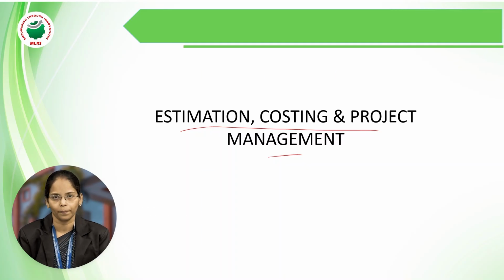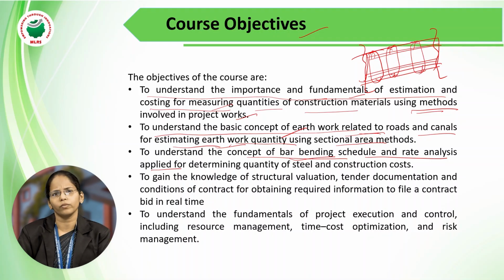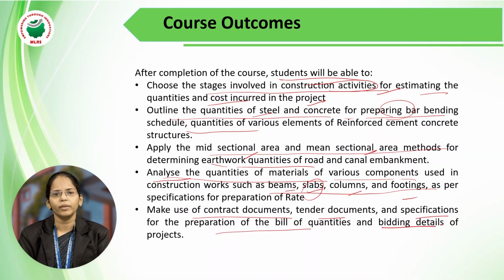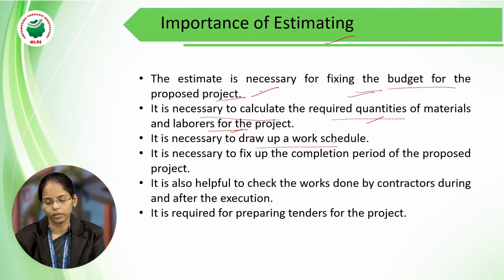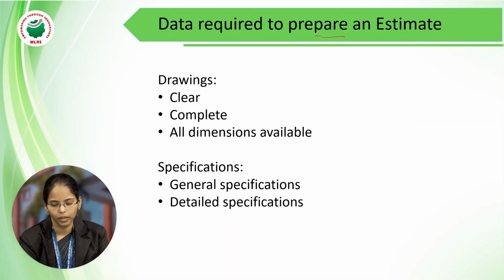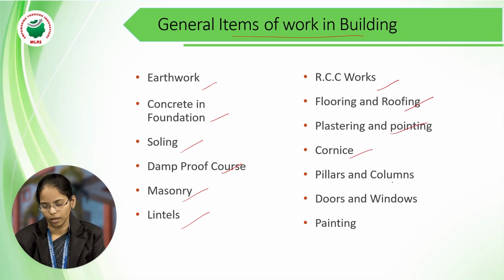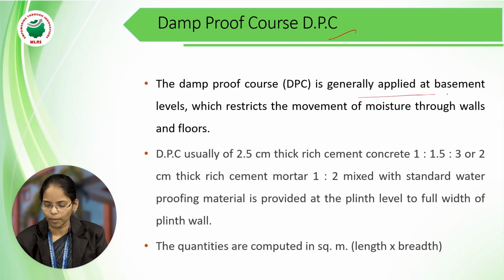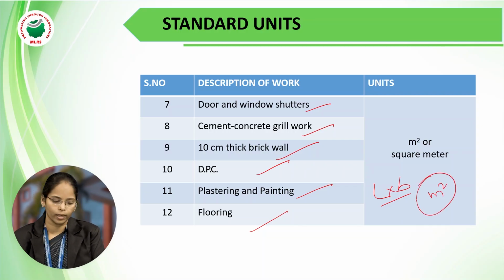GENERAL ITEMS OF WORK IN BUILDING | BY MRS. T. NEHA || MLRITM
Telangana, India.

**General Items of Work in Building Construction**

In this video, we explore the **General Items of Work in Building Construction**, an essential topic for students of **Civil Engineering, Construction Technology, and Building Planning**. Understanding the sequence of activities involved in constructing a building helps in proper project planning, cost estimation, and site management.

The lecture explains the major stages involved in building construction, starting from **site preparation and layout**, followed by **earthwork and foundation**, **plinth construction**, **superstructure work**, **roofing**, **plastering**, **flooring**, and **finishing works**. Each stage is discussed to give a clear idea of how a building progresses from the ground level to a completed structure.

This video is useful for **engineering students, diploma students, competitive exam aspirants, and beginners in construction engineering** who want to understand the basic workflow of building projects.